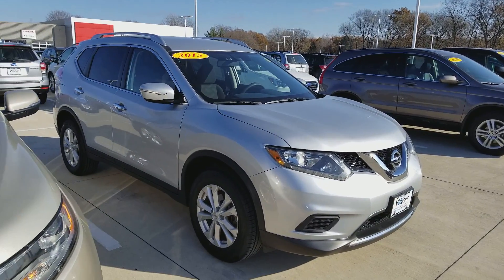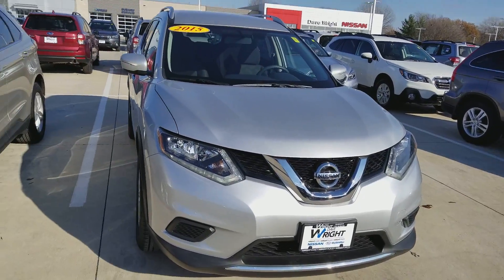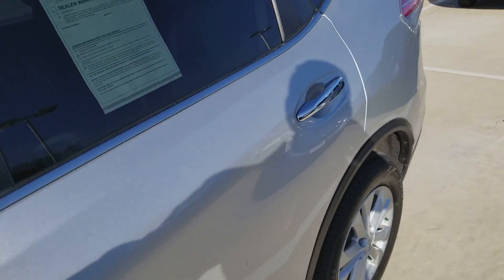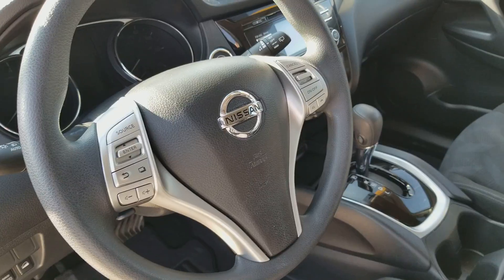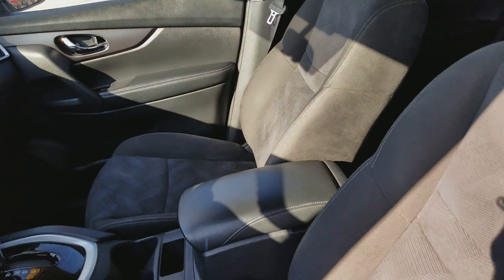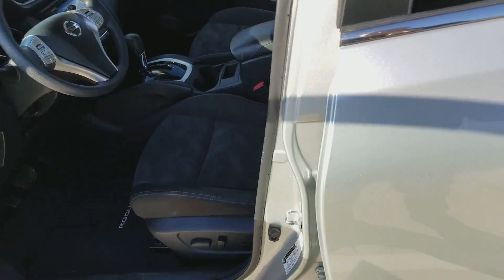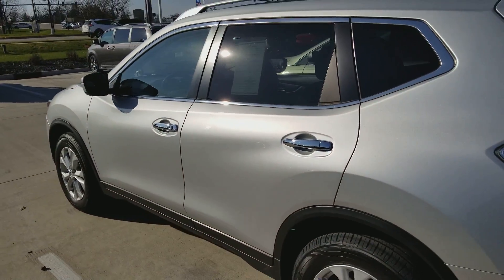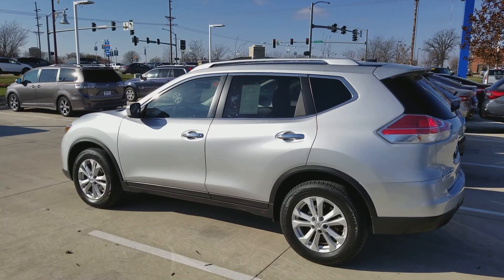Click here to see your video Jim